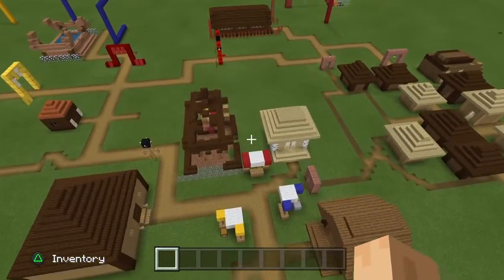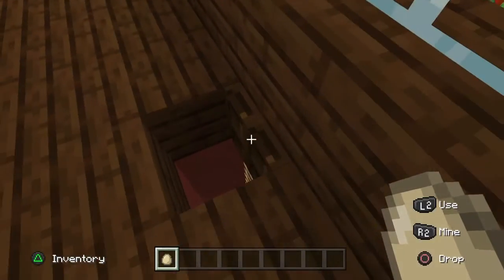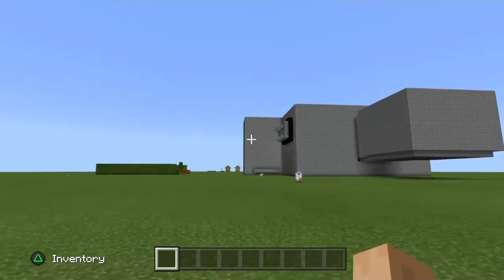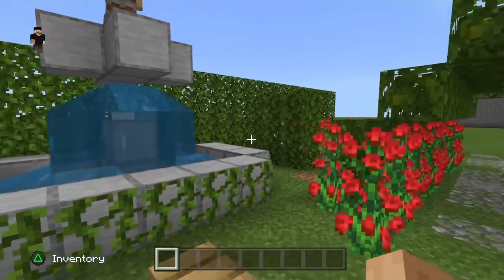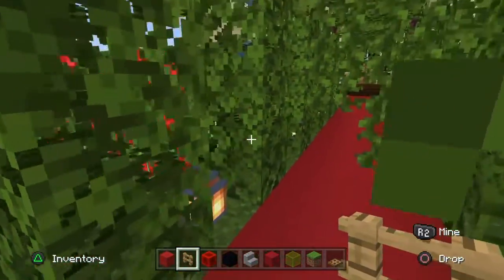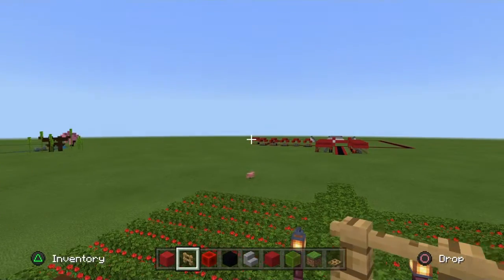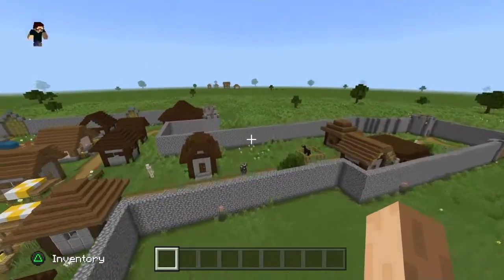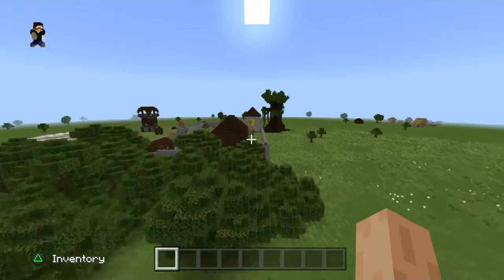Best Builds (Co-op, Solo)